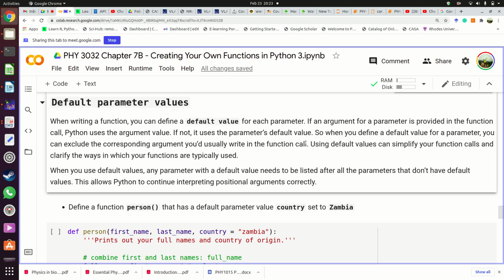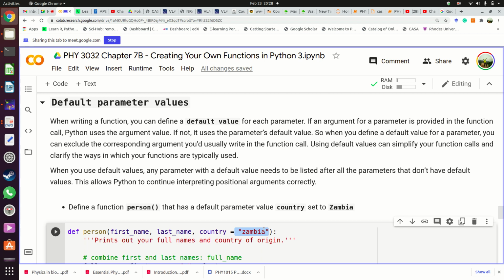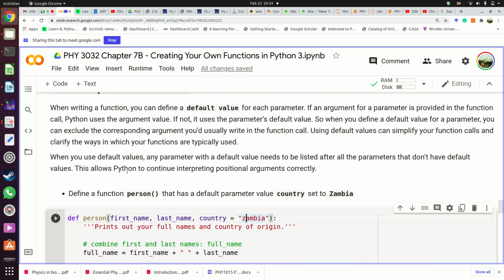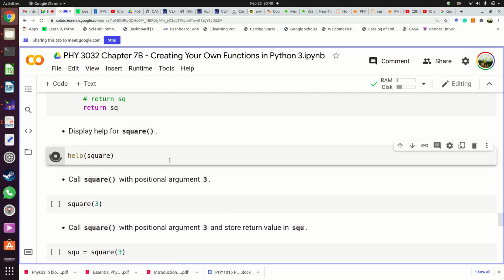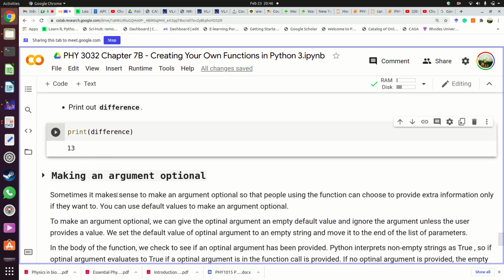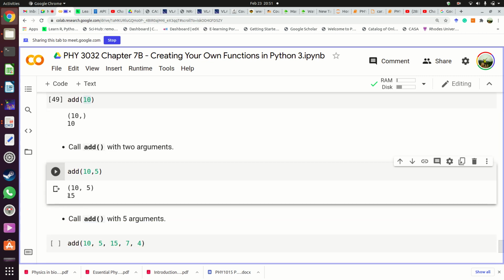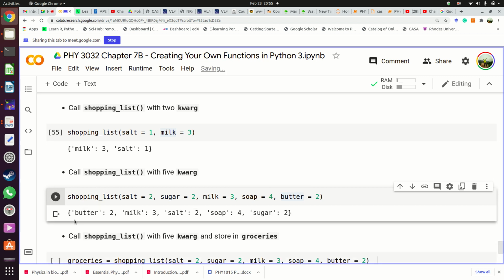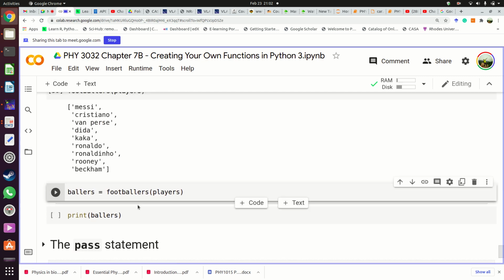UNZA PHY 3032 Chapter 7B Creating Your Own Functions in Python 3 Part B 2021